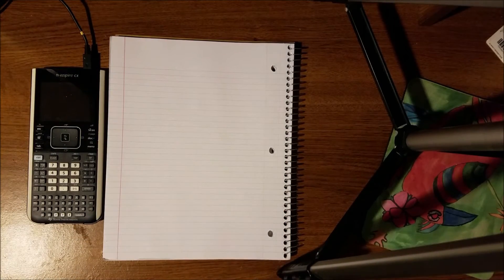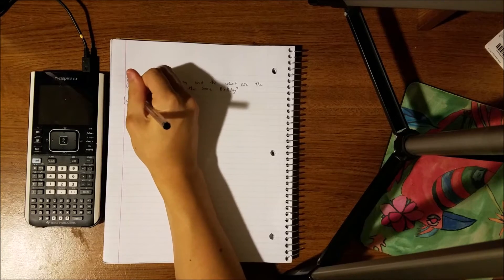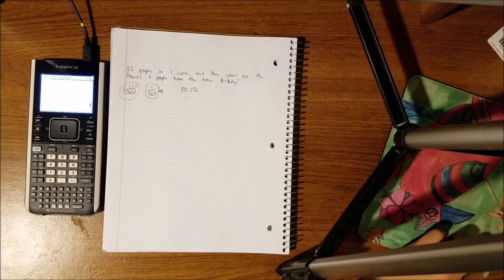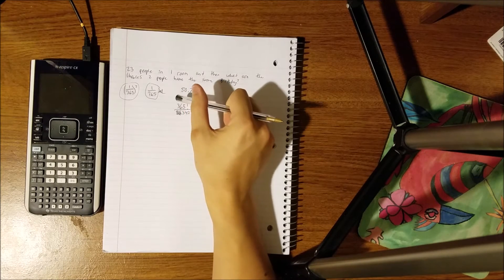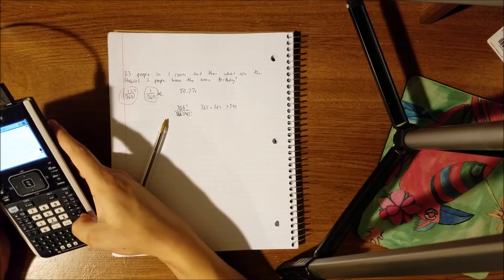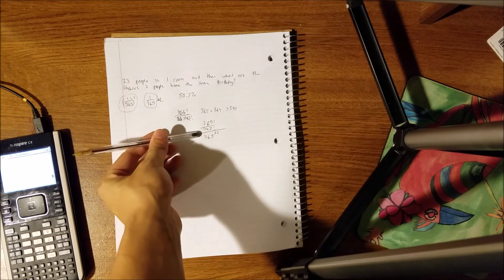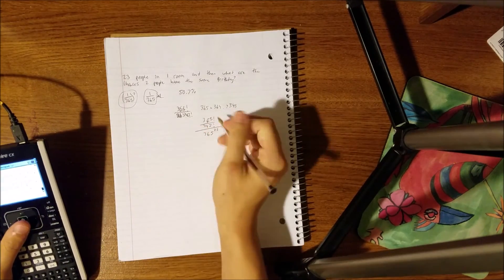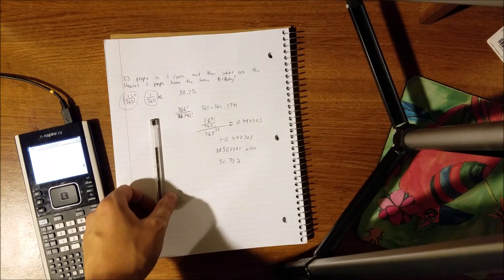Birthday Paradox Mathematical Explanation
I describe the Birthday Paradox in my own way, a way I have yet to see on the internet.